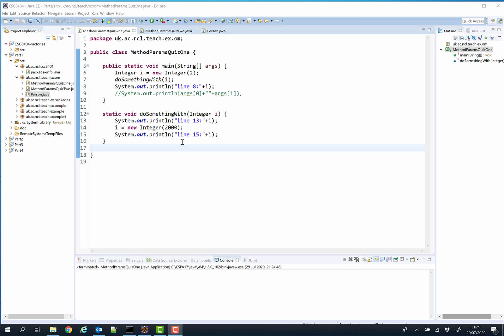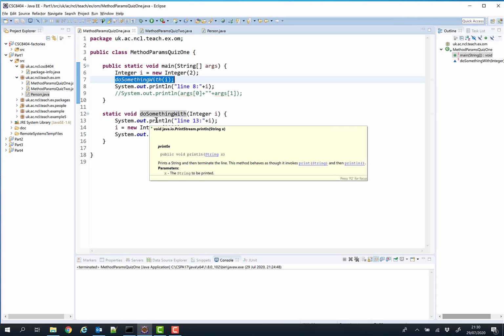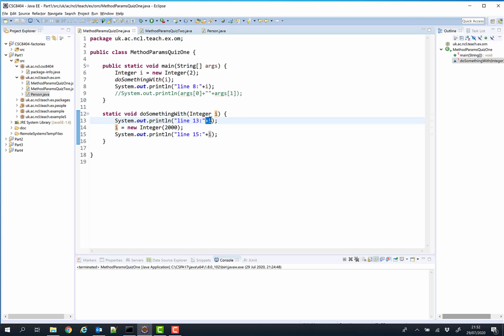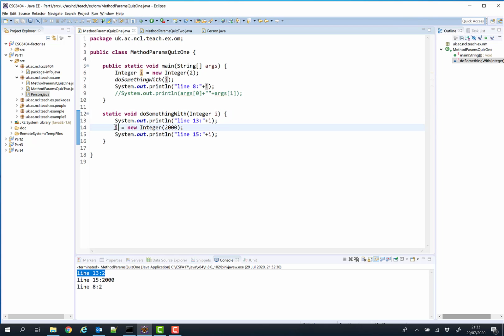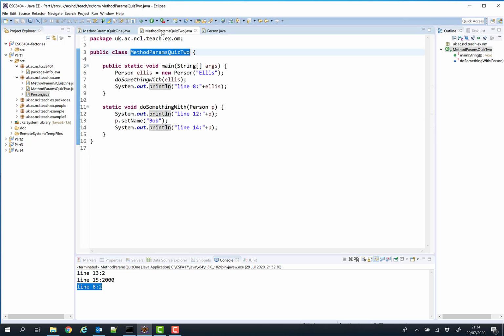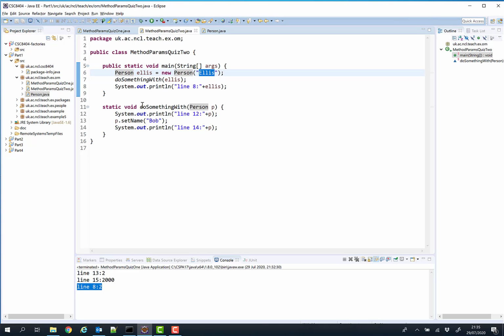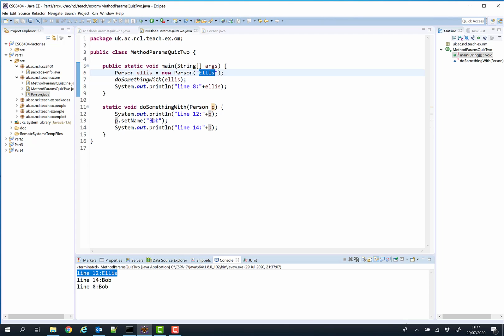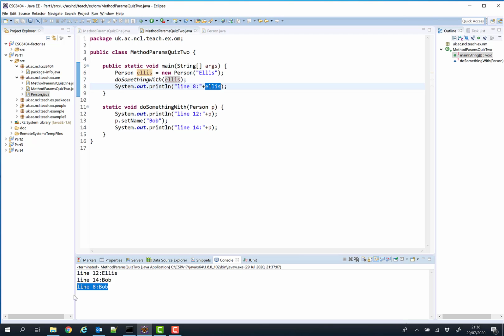Java pass by value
Java Pass by Value Example
Passing object references between methods